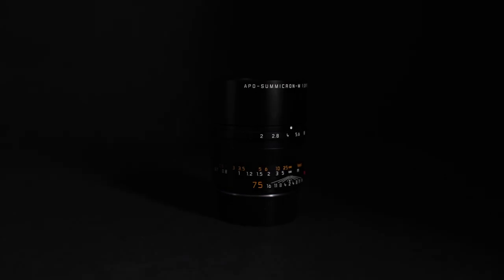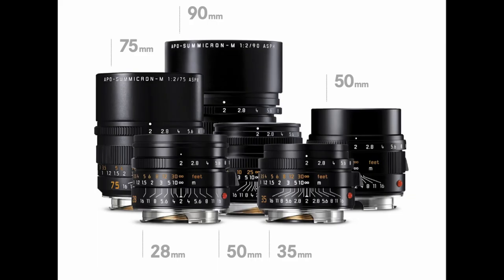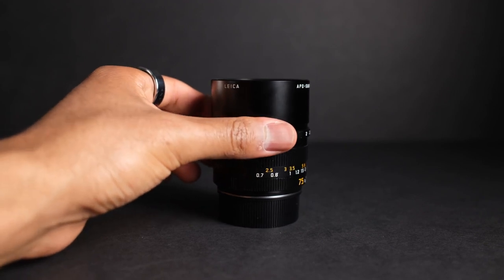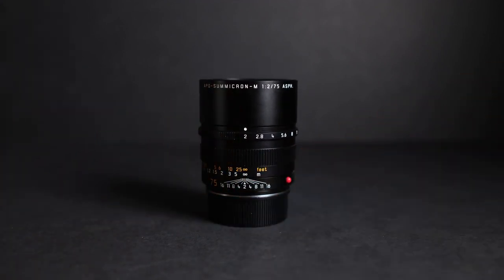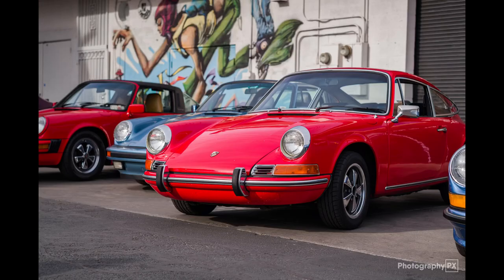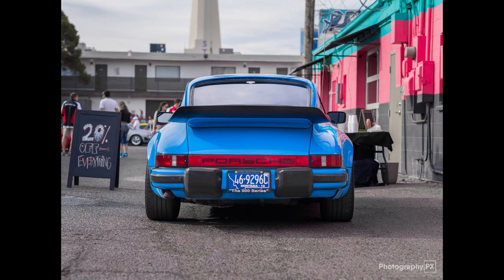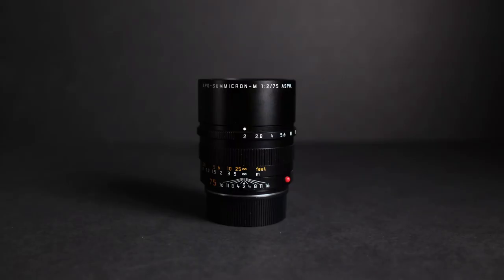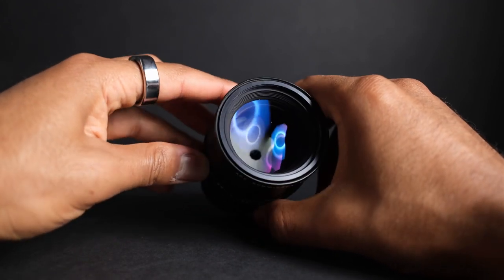Leica APO-Summicron-M 75mm f/2 ASPH Review - Photography PX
Hello my friends, in today's video we'll do our review of the Leica APO-Summicron-M 75mm.

TIMESTAMPS:
0:00 Introduction
1:31 Leica Designations
2:59 Build Quality, Construction, and Design
5:29 PX Presets ad
6:20 Image Quality and samples
9:16 Focusing Performance
10:05 Downsides
10:40 Conclusion
11:59 Outro